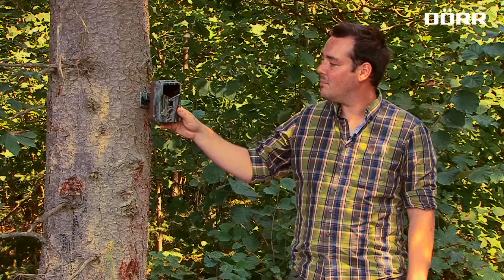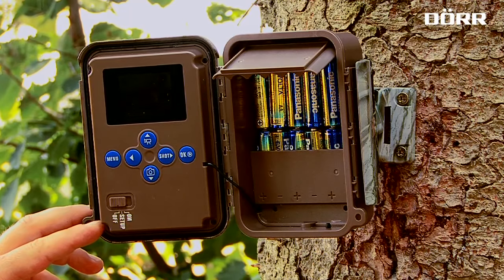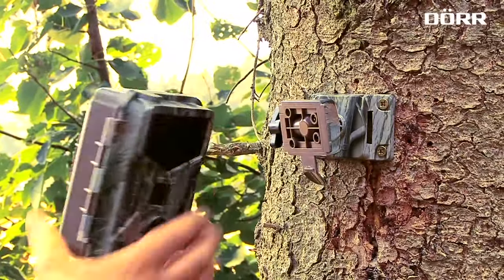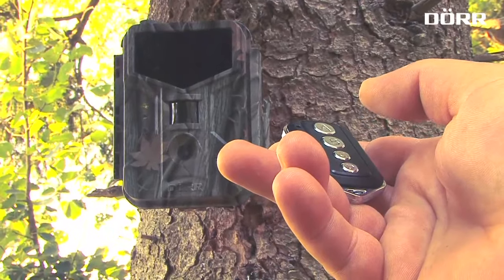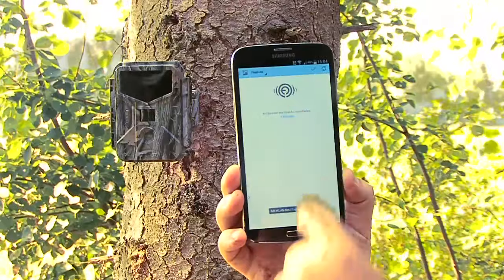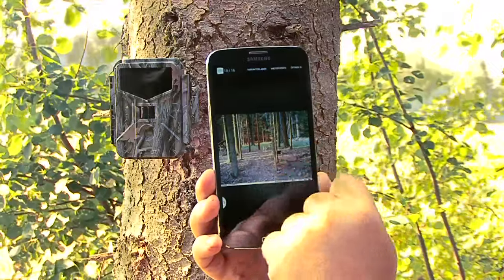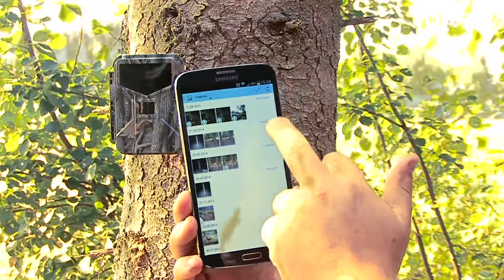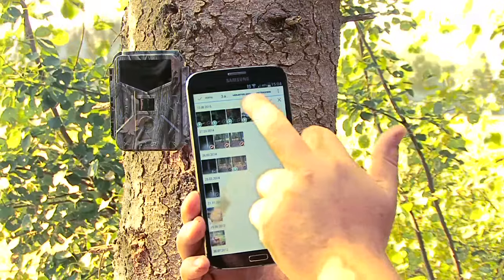Scouting and Surveillence System DÖRR Snap Shot Multi 8.0 englisch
Scouting and Surveillence System DÖRR Snap Shot Multi 8.0 in action